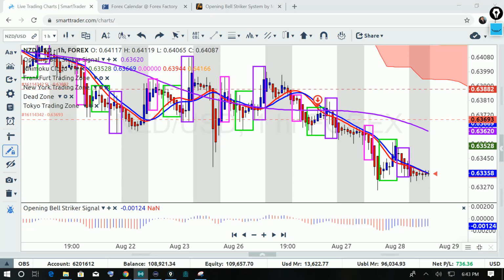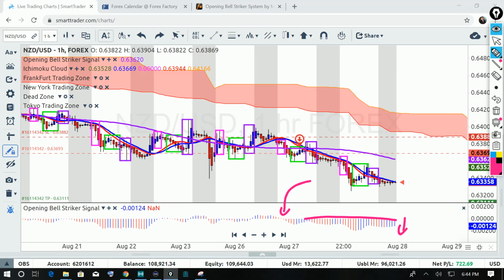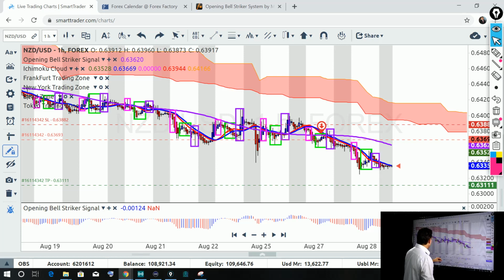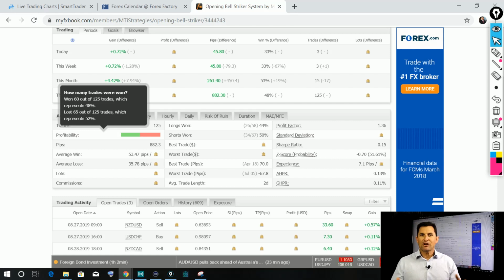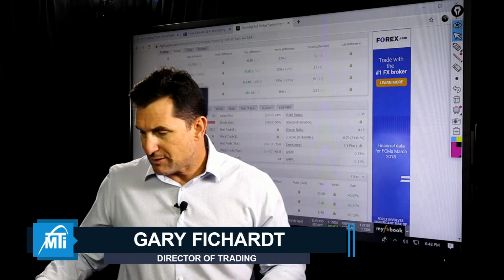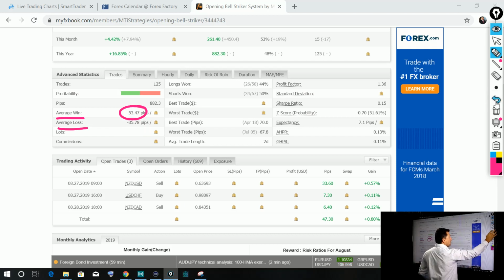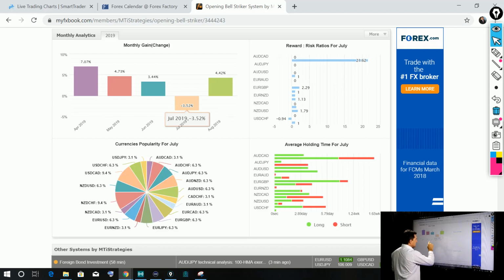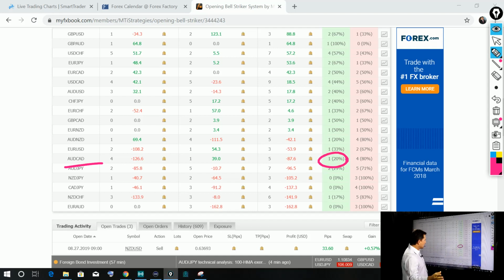LETS MAKE TRADING GREAT AGAIN!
Trading Systems are great to have so we don't spend countless hours in front of the computers waiting for the trades to setup. So we have to be smart about what we do, and having a great system without tracking the data is not good trading habits.